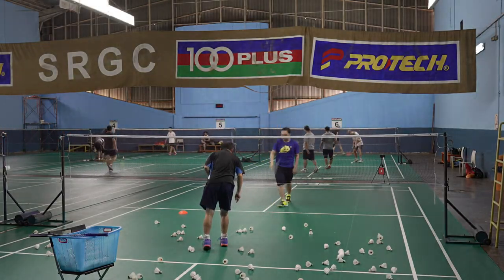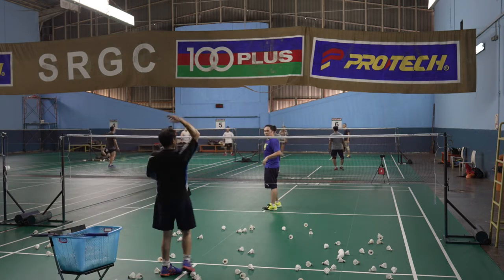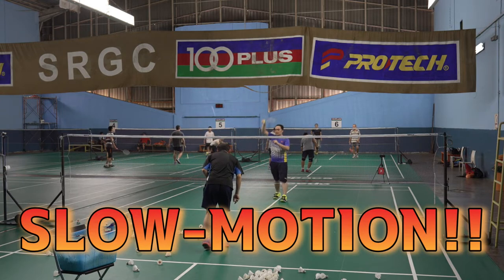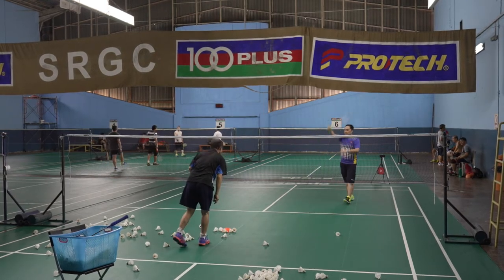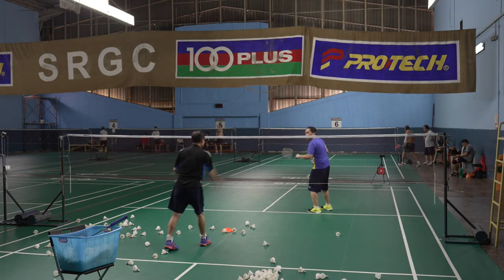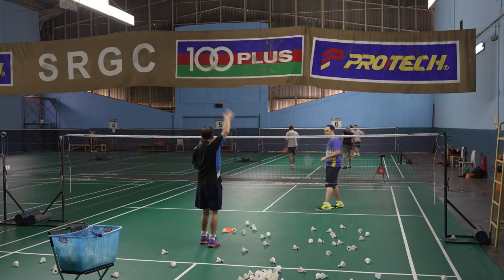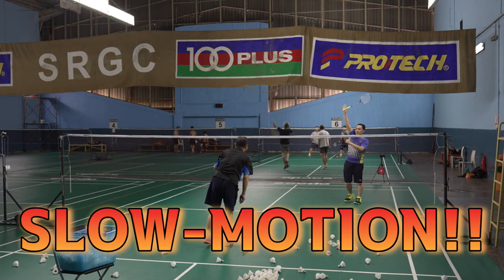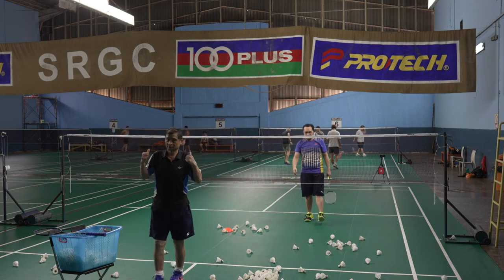Lecture Working on Perfecting the effortless smash - Badminton Training with Han Jian 20220716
This video focuses on overhead shot skill training with slow motion to highlight the shots.

This series of videos are made to capture my family's journey into learning to play badminton using techniques used by HAN JIAN and elite badminton players from China.

HAN JIAN is a former Chinese badminton player who was active in the 1970s and 1980s in the men's singles discipline. HAN JIAN was one of the leading players of his era.

HAN JIAN also coached Malaysia to win the Thomas Cup Badminton Men's Team event in 1992. HAN JIAN is now retired and resides in Subang Jaya, Malaysia.

Highlights of his achievements:
World Badminton Men's Singles Champion (1979 and 1985),
World Cup Badminton Men's Singles Champion (1983 and 1984),
World Badminton Grand Prix Finals Men's Singles Champion (1985),
Asian Games Badminton Men's Singles Champion (1982)
Thomas Cup Badminton Men's Team Champion (1982 and 1986)
Asian Games Badminton Men's Team Champion (1982)

Video Editor: Cyberlink PowerDirector
Music rights purchased from Pond5